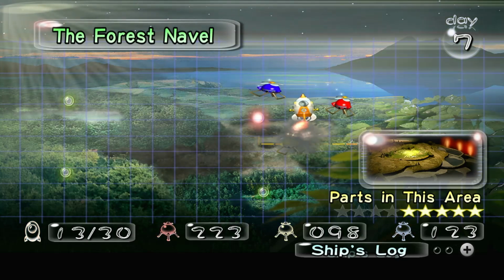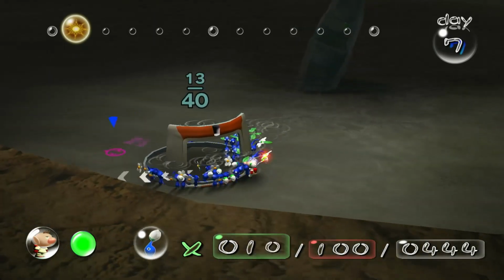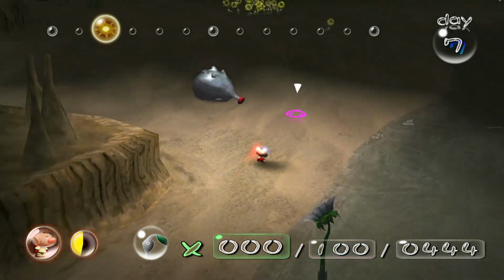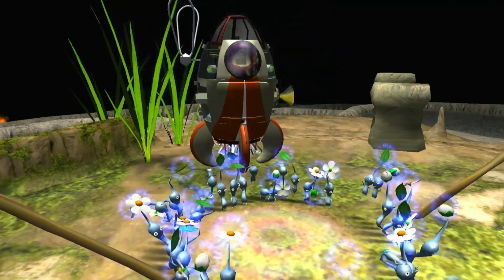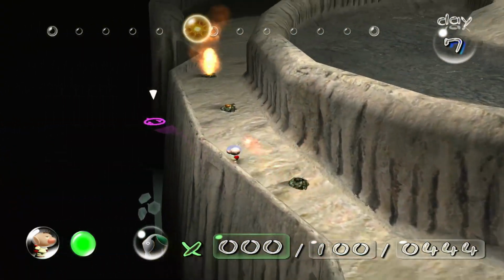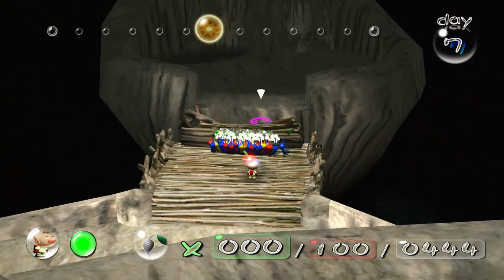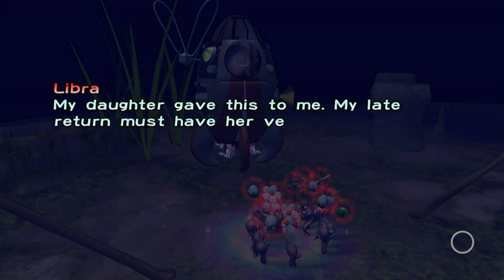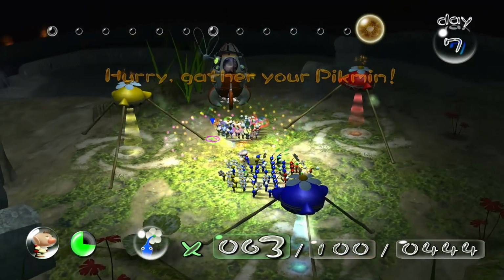Let's Play Pikmin Episode 7 The Ghostly Blowhog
In this episode we gather some of the remaining ship parts in the Forest Navel, and witness a weird glitch